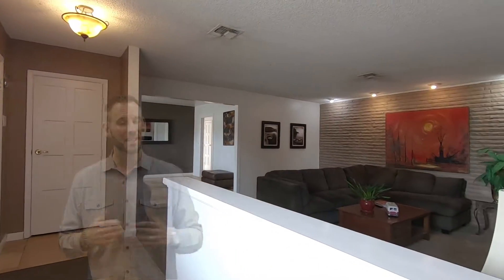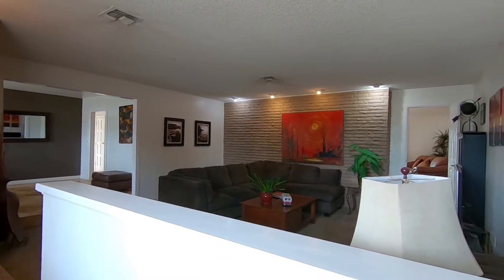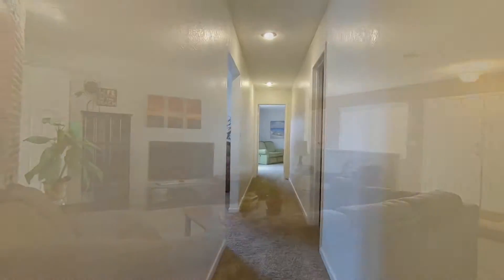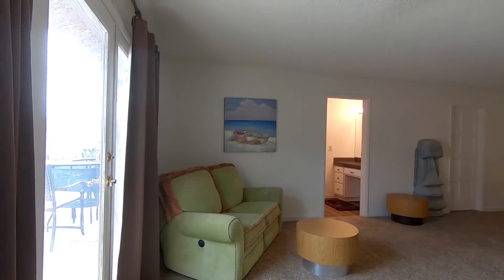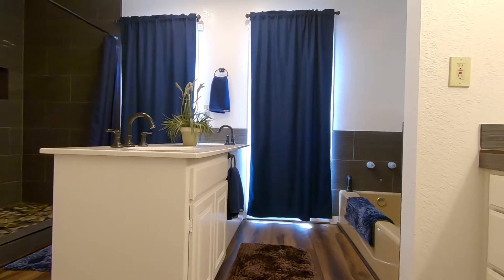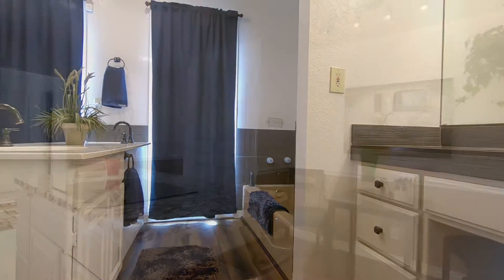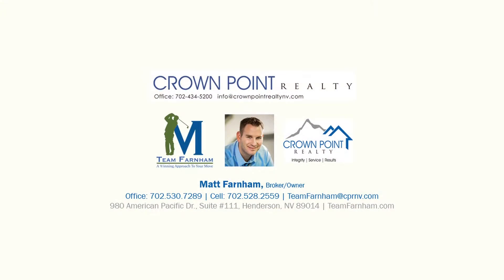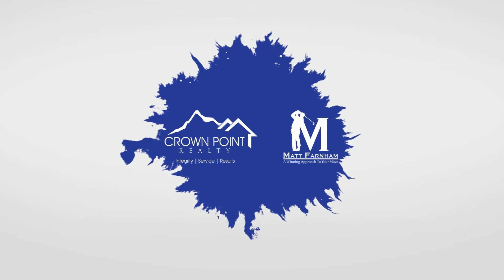4467 E Quail Avenue, Las Vegas, NV 89120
You Found It!  Huge Lot and No HOA!  Big Ranch Style Home with Two Master Bedrooms, Large Guest Bedrooms with Walk-In Closets, Updated Bathrooms, Fresh Paint, New Carpet, Updated Kitchen and So Much More!  The Backyard has been Freshly Landscaped to Low Maintenance and Features a Swimming Pool and Plenty of Space to do as you please!  Plenty of Room for RV/Boat Parking on this Incredible Lot!  Zoned for Horses as Well!